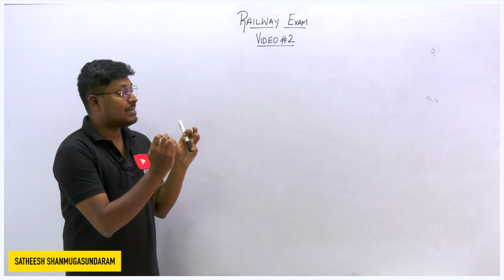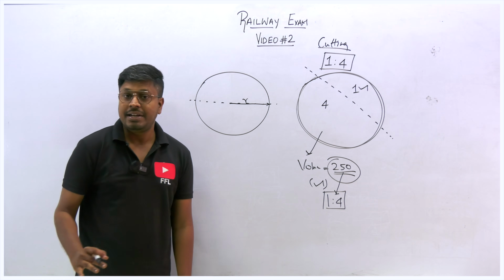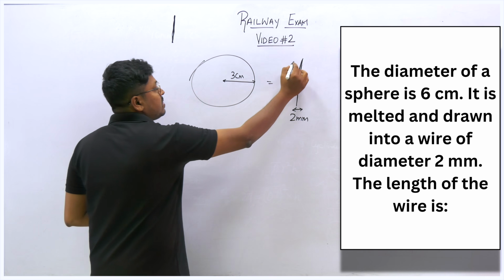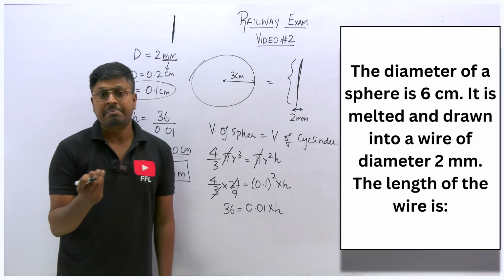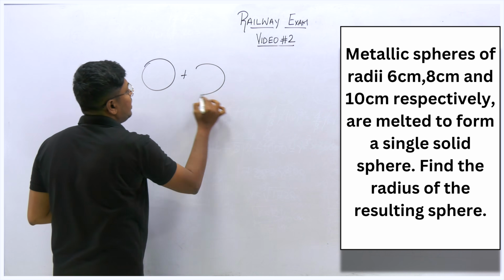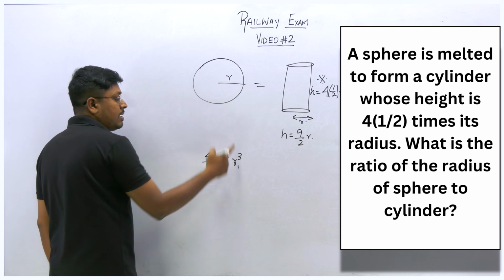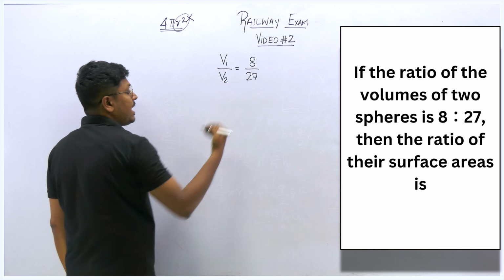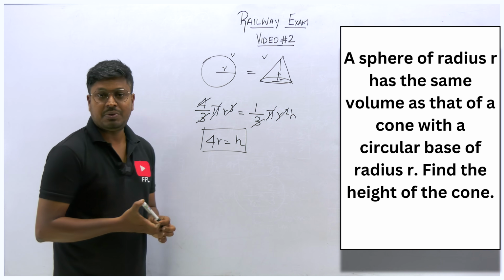Measurements(SPHERE) || Video-2 || Railway Exams